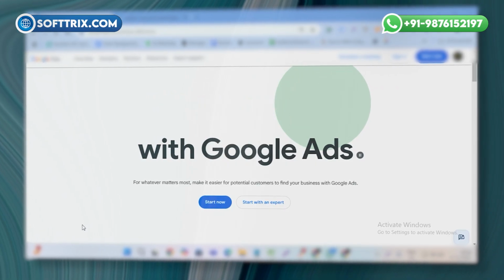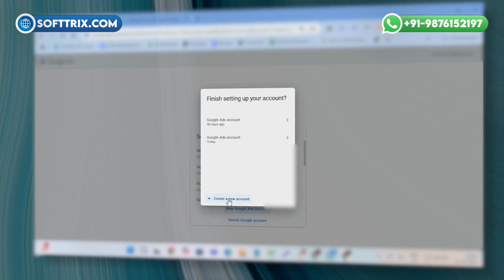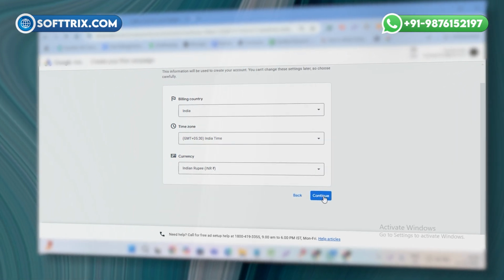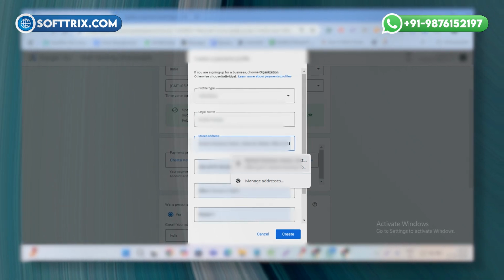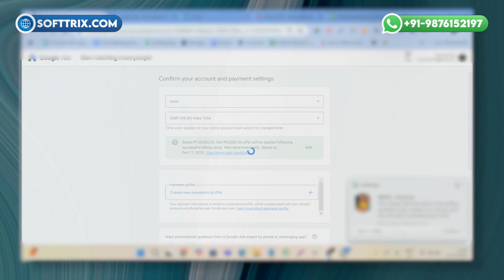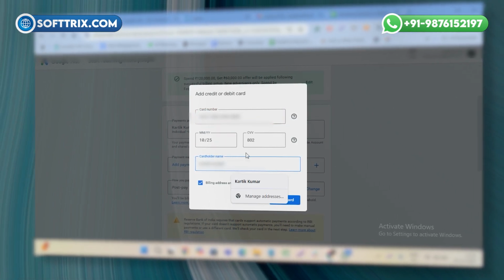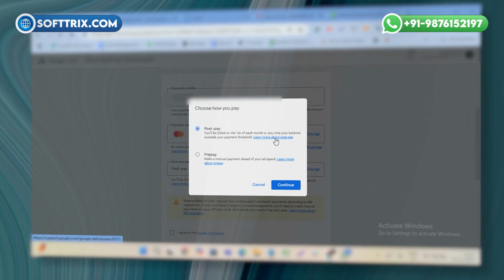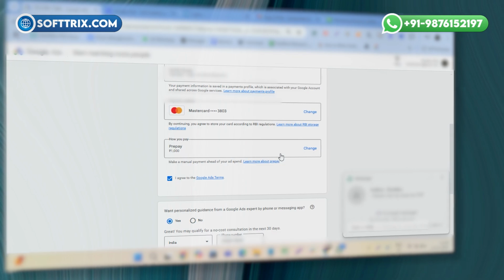How to Add Billing Info to Google Ads Account - Google Ads Billing Setup Tutorial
Learn how to add billing info to your Google Ads account easily. 🛠️ Follow our step-by-step guide to get started! 🚀💳

 *Our Tools*

Timestamps:-
0:00 - Introduction
0:50 - Logging into Google Ads Dashboard
1:45 - Creating a New Google Ads Account
2:48 - Selecting Billing Country, Time Zone & Currency
3:20 - Creating a Payment Profile
4:10 - Adding Accurate Billing Details
7:03 - Choosing Payment Methods (Prepay vs Postpay)
8:12 - Finalizing & Saving Payment Information
8:54 - Conclusion

Hello everyone 👋! If you are running Google Ads or just getting started, one of the most crucial steps is adding your billing information to your account 💳. In today's video, I'll walk you through the step-by-step process to set up your payment details quickly and easily 🕒, so you can get your ads up and running without any issues 🚀. So let's dive into the screen 💻.

We are on my screen now, and today I will show you how to create a Google Ad account and add the billing information in your Google Ads account 📝. First, log into your Google Ads dashboard at ads.google.com. Once you’re on the homepage of Google Ads, scroll down to find the promotion codes 🎉 that Google gives to each advertiser. For example, if you choose the 20,000 offer, there are certain requirements 📊—you will have to first spend 20,000 to get 20,000 of free credit 💰 in your Google Ad account.

Once you've chosen your offer, click on “New Account” and then “Create New Account” 🆕. You'll be asked to create campaigns, but for now, let's skip that step ❌. You can skip all of these options if you like; however, make sure you select the right billing country, time zone 🕒, and currency 💵 because you can’t change the currency once the account is created 🏷️.

Next, click on "Continue" ➡️. You’ll need to verify the time zone and currency again, and then you'll be given the option to create a payment profile 💳. For new accounts, you always need to create a payment profile 📝. Click on "Create New Payment Profile" to proceed.

Now, there are two options for profile type: Organization or Individual 👤. If this is an organization account, select "Organization," but if it's for an individual account, select "Individual." For now, I’ll select "Individual" 👥. Enter your name, address, and ensure everything is 100% accurate 🏡.

After entering the name and address, make sure your street address 📍, city 🏙️, and zip code are correct. There's a character limit for the address, so make sure it’s precise ✍️. Once done, click "Create" to save your payment profile.

Now, you can add your payment method 💳. Choose your preferred payment method—whether it's a credit card 💳, net banking, or bank transfer 🏦. If you choose a card, fill in the card details, including the cardholder’s name, and make sure everything is 100% accurate ✅.

After adding your card, select how you want to pay. You can choose between postpay (auto billing) or prepay 💸. Postpay means you’ll be billed on the 1st of every month or when your balance exceeds the threshold, while prepay means you’ll manually add funds every month ⏳. I’ll choose prepay for now, but if you’re short on time.

Once done, click on "Save" 💾. Review everything, agree to the terms, and hit "Submit" 📨. Your billing information will now appear in your Google Ads account and you'll be eligible for the Google grant 🏆.

Make sure all your information is accurate to avoid any issues 🚫. Now you know exactly how to add billing info to your Google Ads account 💡. If you found this video helpful 👍, make sure to hit the like button ❤️, subscribe for more Google Ads tips and tricks 📈, and drop a comment if you have any questions or need help with your campaigns 💬. 🎥